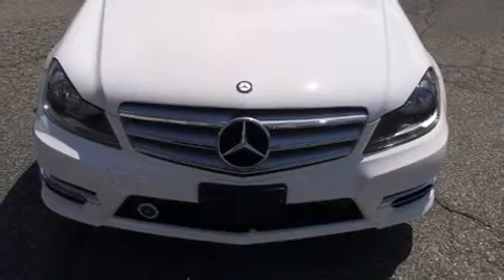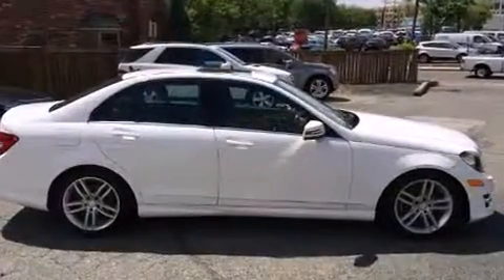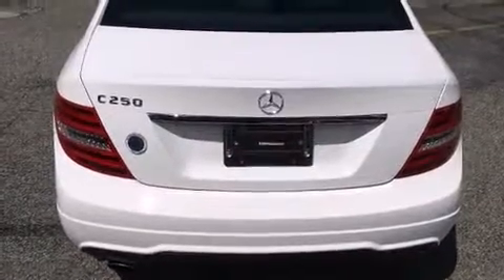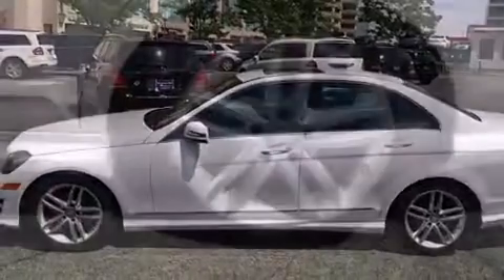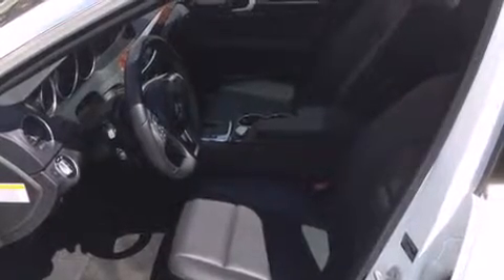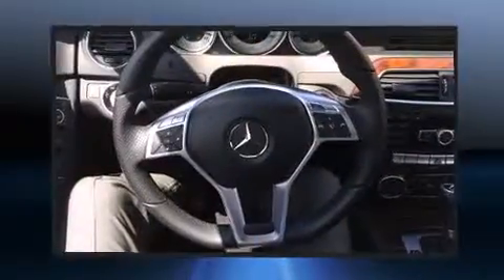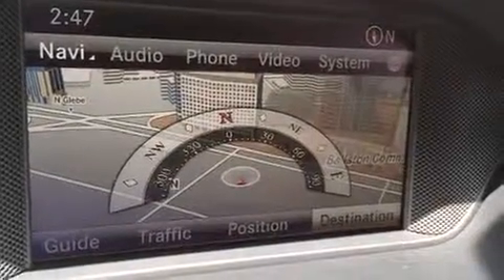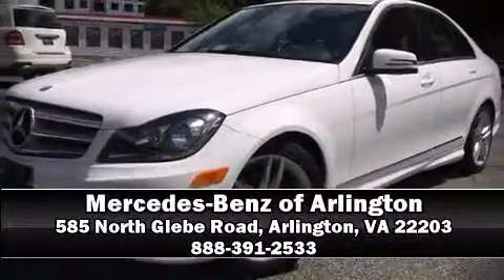2013 Mercedes-Benz C-Class 4DR SDN C250 C250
The 2013 Mercedes-Benz C-Class. This 4 door, 5 passenger sedan has not yet reached the 20,000 mile mark! It features an automatic transmission, rear-wheel drive, and a 1.8 liter 4 cylinder engine. Turbocharger technology provides forced air induction, enhancing performance while preserving fuel economy. Mercedes-Benz prioritized fit and finish as evidenced by: a built-in garage door transmitter, a power seat, an automatic dimming rear-view mirror, an outside temperature display, automatic dimming door mirrors, turn signal indicator mirrors, and cruise control. For drivers who enjoy the natural environment, a power moon roof allows an infusion of fresh air. Mercedes-Benz also prioritized safety and security by including: head curtain airbags, front SIDE impact airbags, traction control, anti-whiplash front head restraints, ignition disabling, an emergency communication system, and 4 wheel disc brakes with ABS. Brake assist technology provides extra pressure when applying the brakes. Our knowledgeable sales staff is available to answer any questions that you might have. They'll work with you to find the right vehicle at a price you can afford. Please don't hesitate to give us a call.